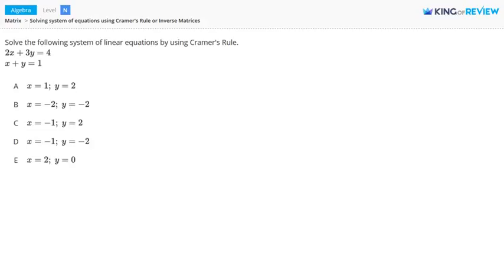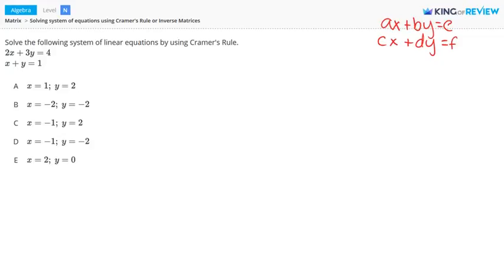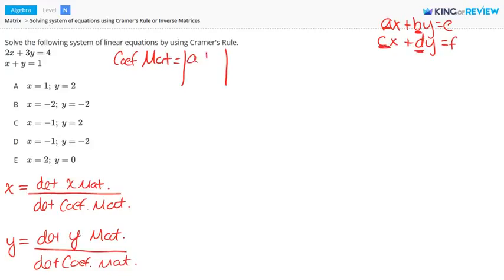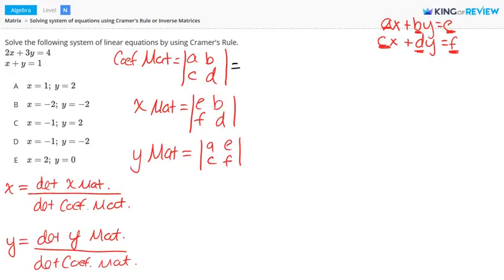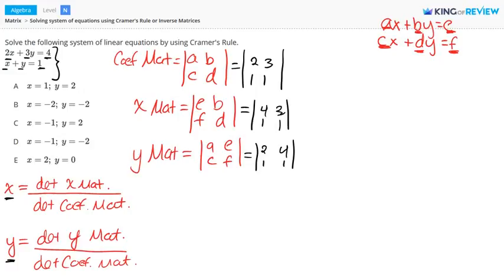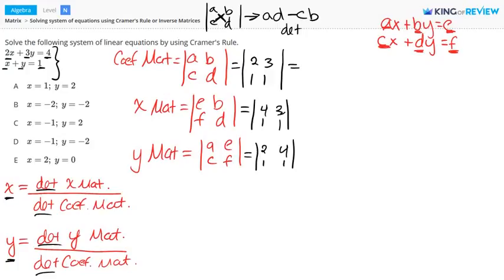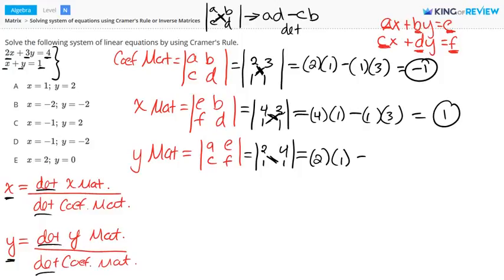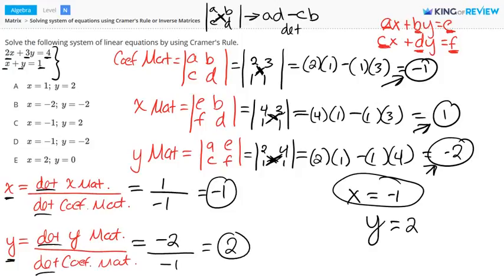[Algebra] 12.4 Solving system of equqtions using inverse Matrices (12.Matrix)